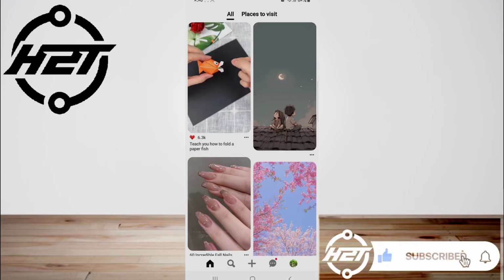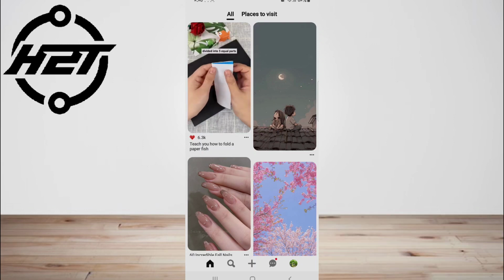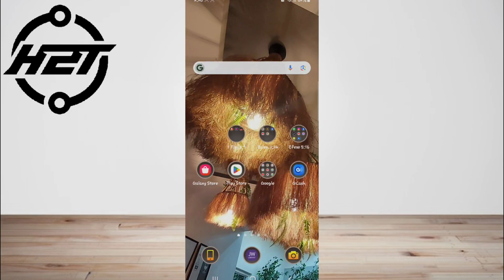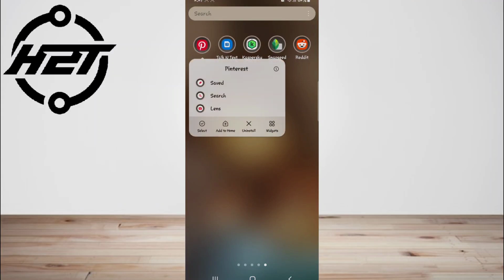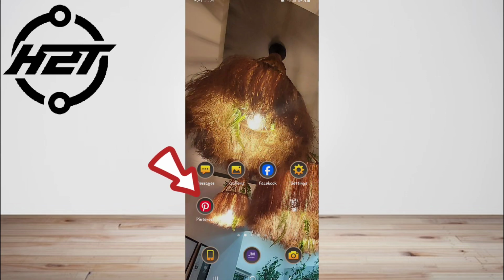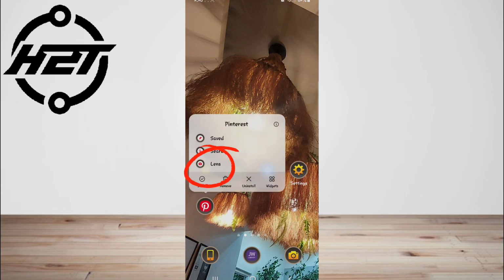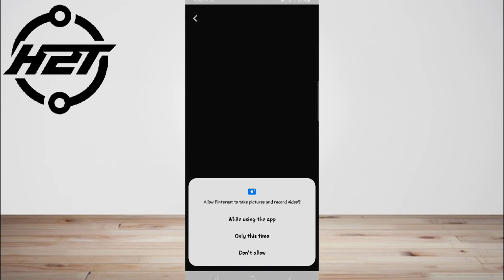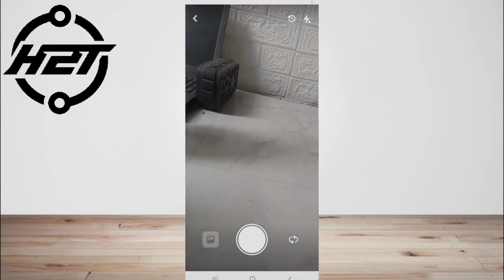How To Add Pinterest Widget Android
In This Tutorial, You'll Learn "How To Add Pinterest Widget Android". We'll guide you through the process of adding a Pinterest widget to your Android device. With a Pinterest widget, you can easily access your favorite pins and boards right from your home screen. Follow along as we demonstrate the simple steps to set up the Pinterest widget and personalize your Android experience.  After watching this  "How To Add Pinterest Widget Android" tutorial,  You'll have learned how to effortlessly integrate a Pinterest widget into your Android device, allowing you to stay inspired and organized with your favorite pins and boards right at your fingertips.